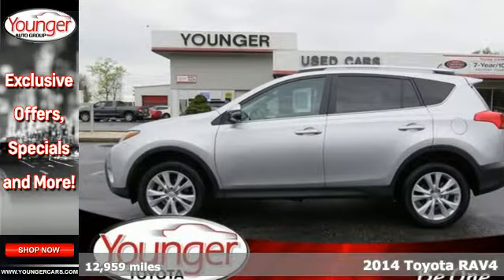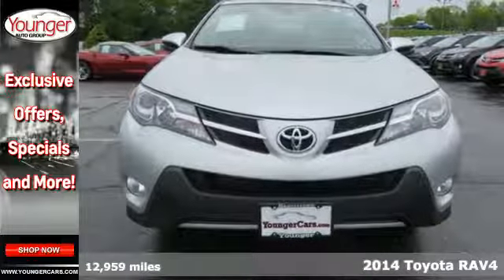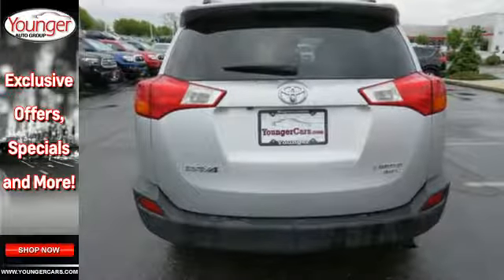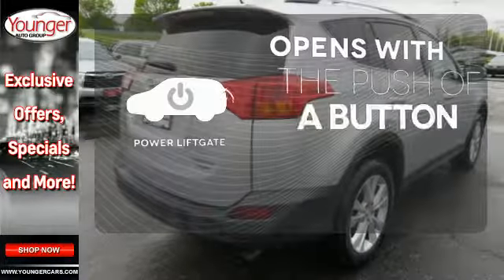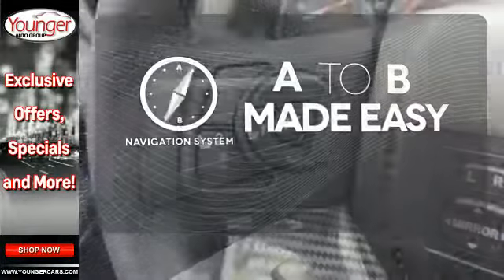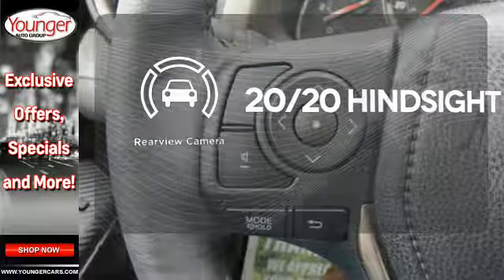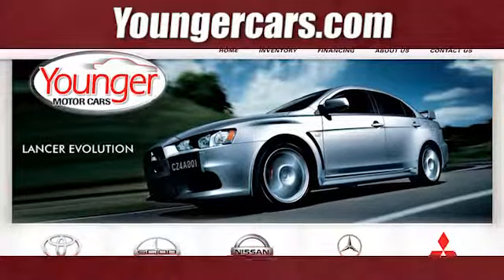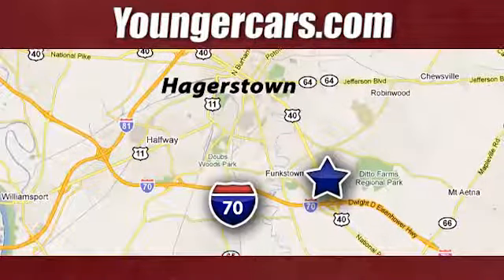Certified 2014 Toyota RAV4 Frederick MD Hagerstown, WV V2479601 - SOLD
Year: 2014
Make: Toyota
Model: RAV4
Trim: Limited w/ROOF/NAV/LEATHER
Engine: 4 Cyl. 2.5 L
Transmission: Automatic
Color: Classic Silver Metallic
Interior: Ash
Mileage: 12959
Stock #: V2479601
VIN: 2T3DFREV1EW143356
Only 12,955 Miles! Delivers 29 Highway MPG and 22 City MPG! Carfax One-Owner Vehicle. Dealer Certified Pre-Owned. This Toyota RAV4 boasts a Regular Unleaded I-4 2.5 L/152 engine powering this Automatic transmission. Wheels: 18 x 7.5J Alloy ALM -inc: caps, Variable intermittent wipers, Valet Function.*This Toyota RAV4 Comes Equipped with These Options *Trip computer, Transmission: 6-Speed Automatic, Transmission w/Driver Selectable Mode, Sequential Shift Control and Oil Cooler, Tires: P235/55R18H AS, Tailgate/Rear Door Lock Included w/Power Door Locks, Strut Front Suspension w/Coil Springs, Steel Spare Wheel, Split-Bench Front Facing Rear Seat, SofTex Seat Trim, Single Stainless Steel Exhaust.*Know You're Making a Reliable Purchase *Carfax reports: Carfax One-Owner Vehicle, No Damage Reported, No Accidents Reported, 6 Service Records.*The Votes are Counted *KBB.com 10 Best SUVs Under $25,000, KBB.com Best Resale Value Awards.*See What the Experts Say!*As reported by The Manufacturer Summary: The 2014 RAV4 captures the spirit of freedom that began with the original RAV4, yet breaks new ground in refinement, practicality and technology. With expressive styling and a roomy, comfortable interior, RAV4 is decidedly refined, but with agile handling and all-weather capability. The traditionally mounted spare now resides under the cargo floor so that the RAV4 now has a true liftgate, opening up instead of out. Opt for the RAV4 Limited and you'll get a power liftgate with jam protection that even offers height adjustment. From its efficient engine to its new 6-speed automatic transmission and updated suspension, RAV4 is every bit a driver's machine. It's now available with the all-new Dynamic Torque-Control All-Wheel Drive system. It improves handling by distributing power from front to rear, and manages the vehicle's braking system from side to side for maximum control on a variety of surfaces. RAV4's standard 2.5-liter 4-cylinder DOHC engine produces 176 horsepower along with 172 lb.-ft. of torque to make short work of long roads. Treat your friends and family like first-class passengers. With the pull of a handle, they can recline the rear seatbacks and enjoy the ride. Even with all the leg room offered by RAV4's interior, there's still plenty of room for your gear. In fact, you can stow up to 38.4 cubic feet of cargo with the rear seatbacks in their upright position. You can even fold the second-row seats in seconds by pulling the handle up and lower the seatbacks to create a wide, flat load space with 73.4 cubic feet of cargo capacity. Optional features now include Blind Spot Monitoring with Rear Cross-Traffic Alert which provides audible and visual cues when the RAV4 detects oncoming traffic. The available Smart Key fob allows you to lock and unlock the doors and liftgate with one touch and start the vehicle with the push of a button, Display Audio with Navigation and Entune, 11 JBL GreenEdge speakers in seven locations with a subwoofer and amplifier.*Visit Us Today *Stop by Younger Toyota Motorcars located at 1935 Dual Highway, Hagerstown, MD 21740 for a quick visit and a hassle-free deal!

Be One!

Address:
1945 Dual Highway